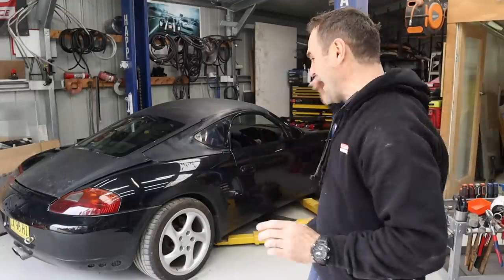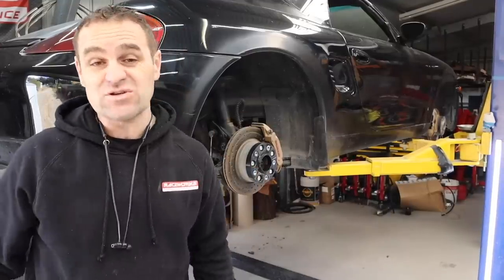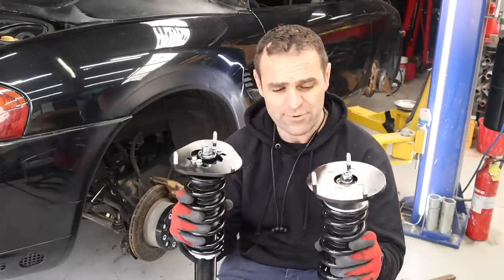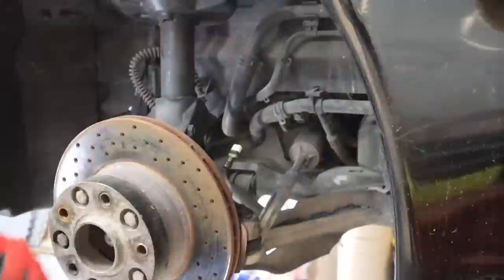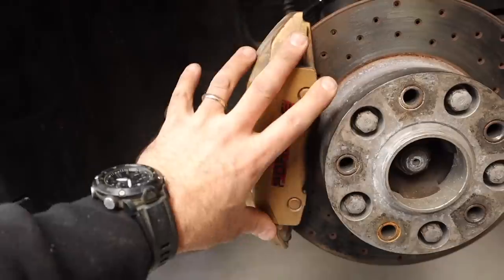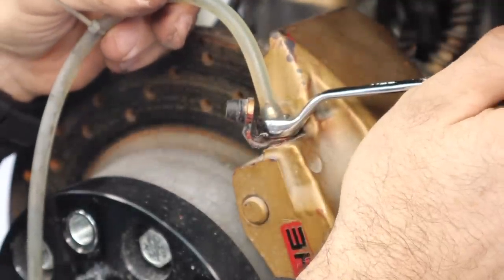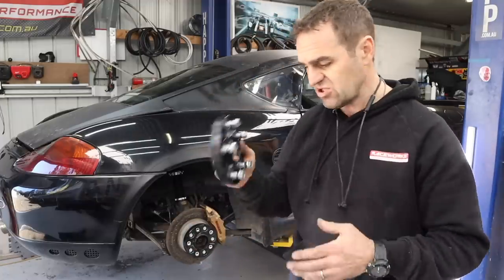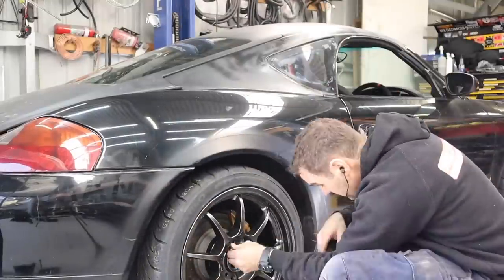Biggest performance upgrade yet! - Porsche 986 Boxster V8 engine swap track car build 31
Vacuum Bleeder
3 in 1 Sheet metal press brake/guillotine/roller

Mailing Address;

AUSTRALIA